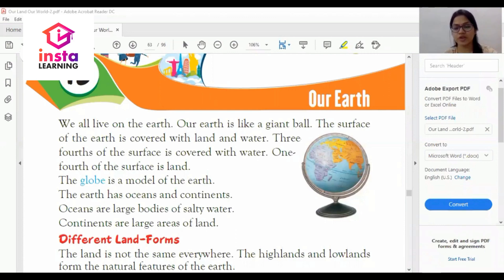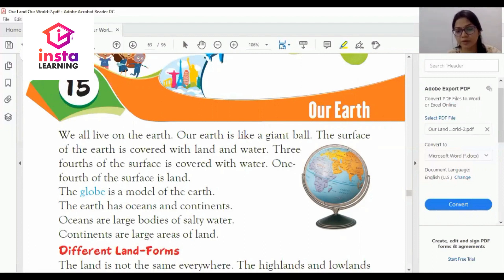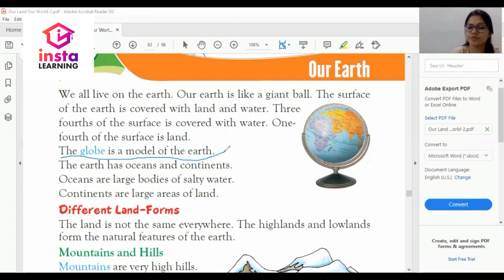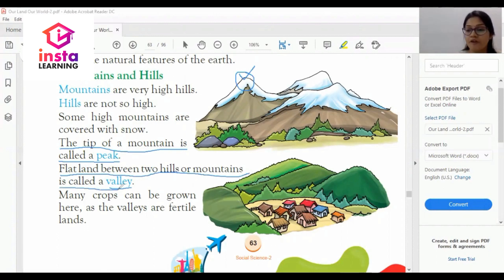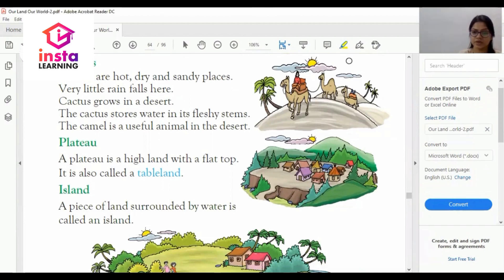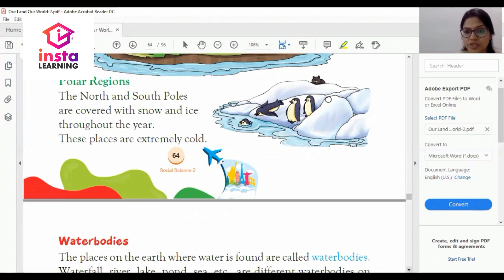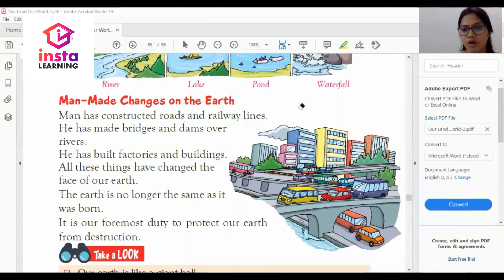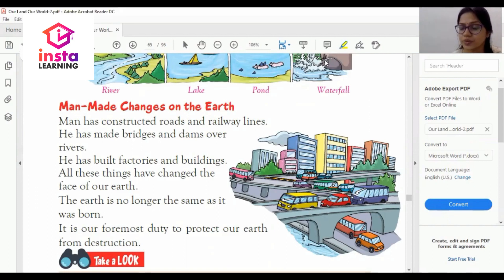Insta LEARNING | OUR LAND, OUR WORLD | Class 2 | Chap 15 | OUR EARTH